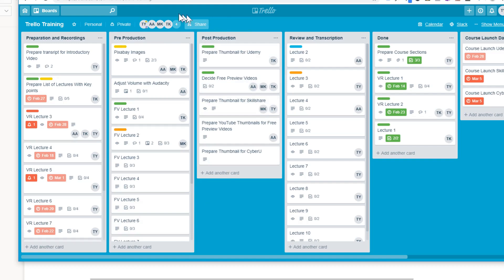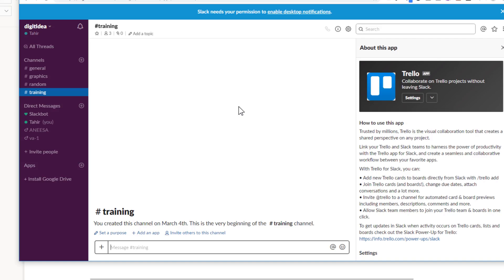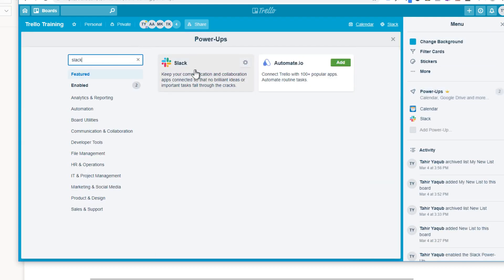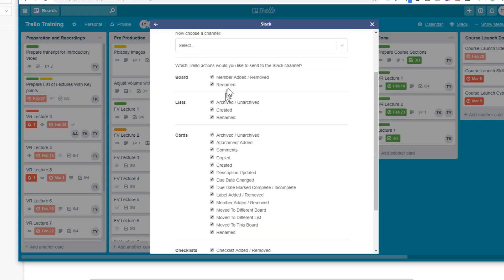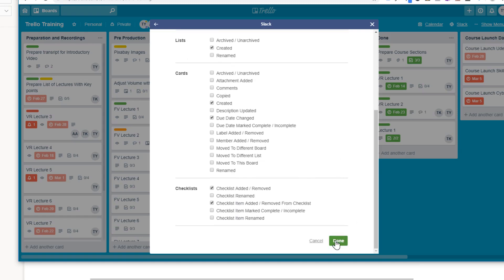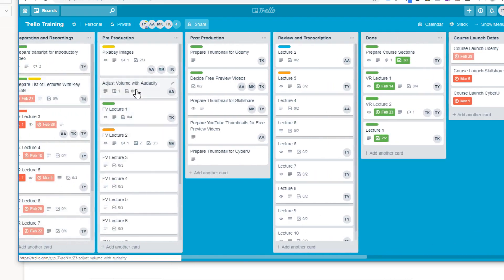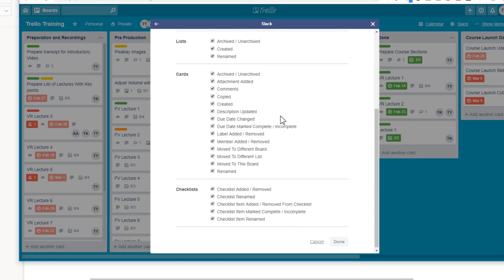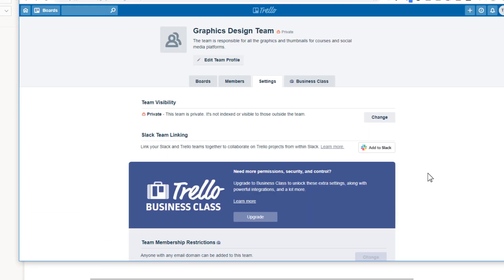Integrtion of Trello with Slack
Integrating Trello & Slack
In this video, I will show you how you can integrate two powerfull productivity apps Trello & Slack to become even more productive in your business.
Trello is a powerful task management tool used by busninesses for productivity, Time management and project management. Similarly Slack is a platform that provides a common place for communication between team members and removes the barrier of diversity in communication. By integrating these two productivity apps, it is possible for businesses to decrease the response time and become more efficient and productive in everyday business tasks.